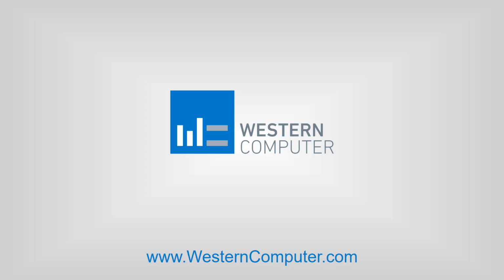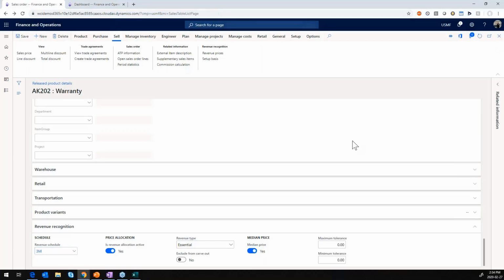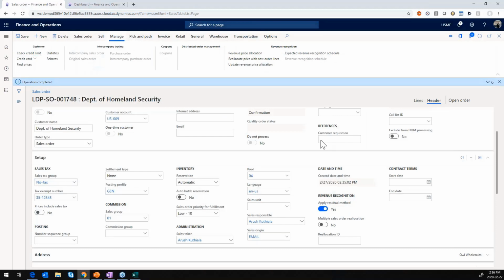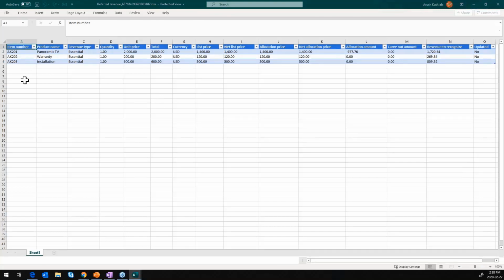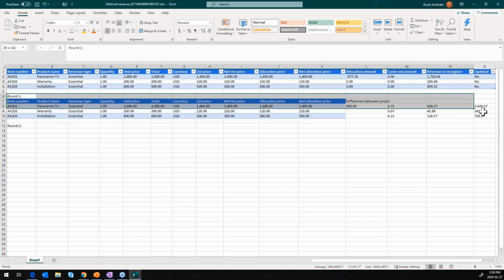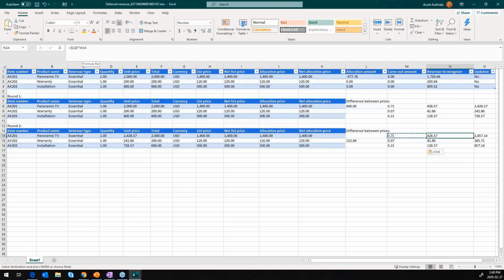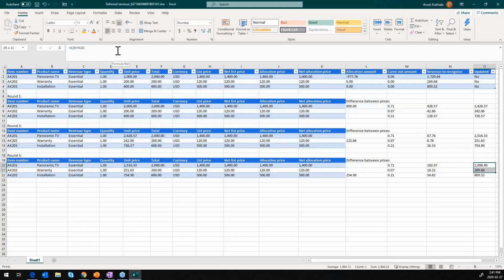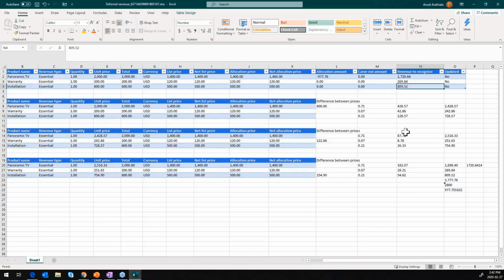New in Dynamics 365 Finance: Median Price Revenue Recognition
Watch this video to learn about median price revenue recognition in Dynamics 365 Finance.